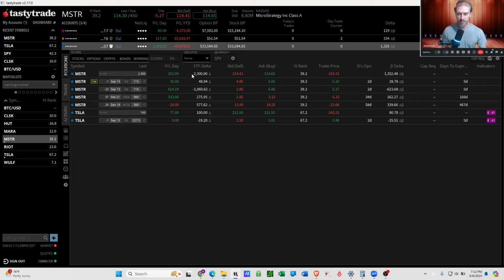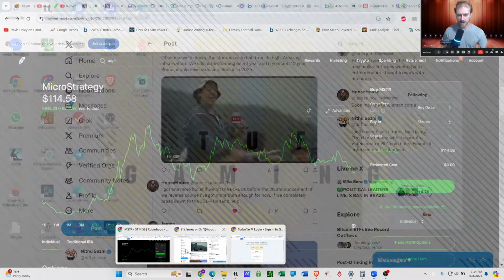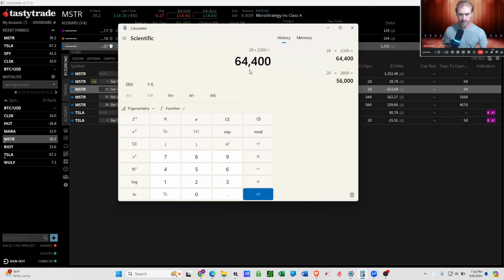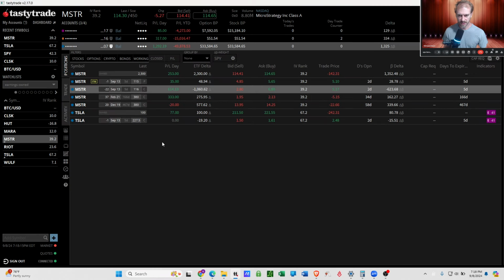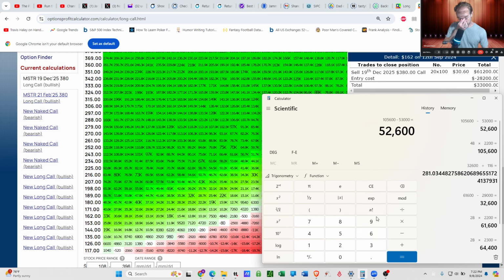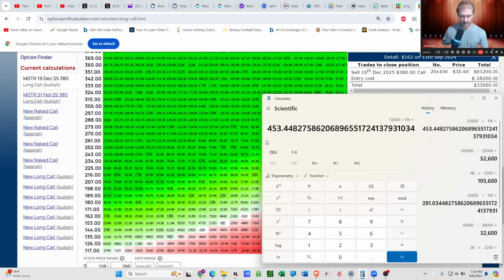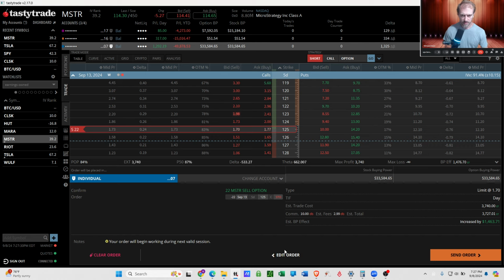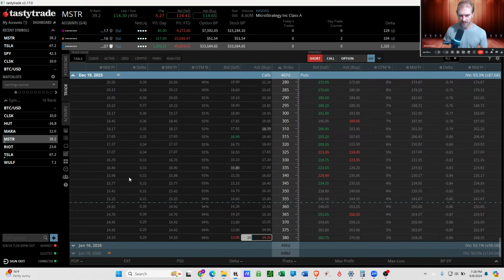Calculating upside protection to prevent shares getting called away. Orange Pill Investor ep 212.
How I calculate how much upside protection to hold to fund rolling my covered calls to avoid getting called away.

There's no exact number since MSTR's future price is unknowable, but I go through the exercise of estimating reasonable rally prices to get a feel for whether I have enough equity to pay for rolls.

I had enough when MSTR was at $130, but delta collapses on long calls when the price drops so my insurance isn't enough anymore. I've been buying more, but not enough to cover my shares as my share count has also increased as I add positions trying to take advantage of every dip.

Next week at the latest I'll adjust my ratio of uncovered delta to covered delta to make sure I don't just break even on a rally. Technically, I'd make gains up to the spot price of MSTR, but then if that's all I'm trying to do here I could just hodl and save a bunch of time and risk.

Ask questions and post comments and suggestions below.

Orange Pill Investor ep 212.

Be good yall.

00:00 Current uncovered delta per covered call.
03:30 Calculating gains from long calls vs cost to roll at $144. Dangit! I used the profit # for the long calls after subtracting what I paid for them, not their total value so in this scenario I actually do have enough delta to cover my shares completely. I still think there's not enough uncovered delta so the result is still the same.
11:28 Same bad math in the $163 scenario. I have $88k from the long calls, and I need $105,600 so I'd only have to let 150 shares get called away. Not nearly as bad as I thought, but still not idea.
15:30 Figuring better strikes than ATM for the amount of delta I have now.
17:25 Related to my confusion about why Tasty wasn't giving me full credit for the premium paid, I verified that if I go to 45 DTE they're giving me full buying power so there must be something in their algorithm that does not like the at the money covered call for 5 DTE.🤷